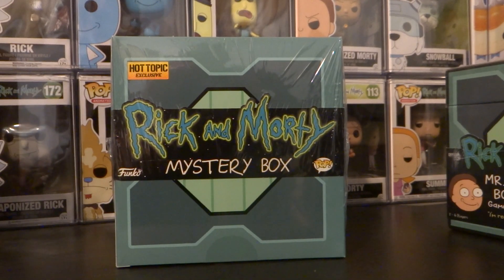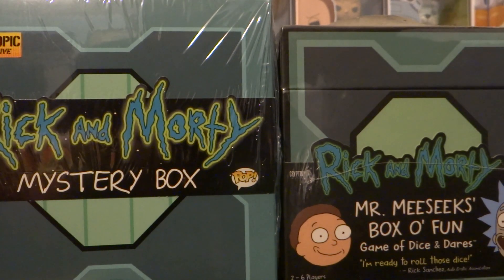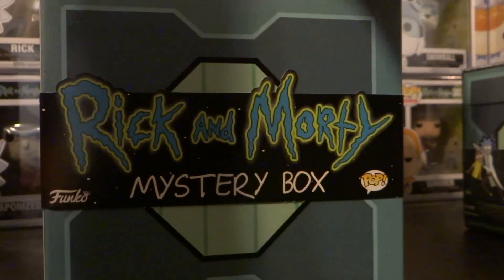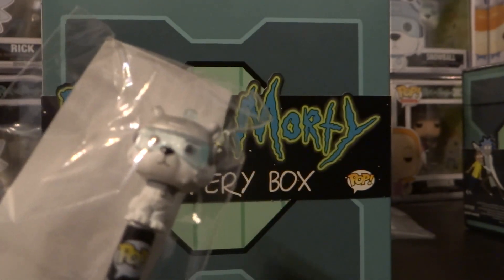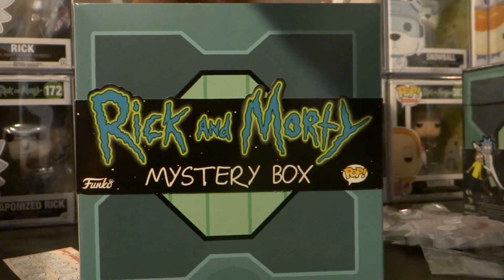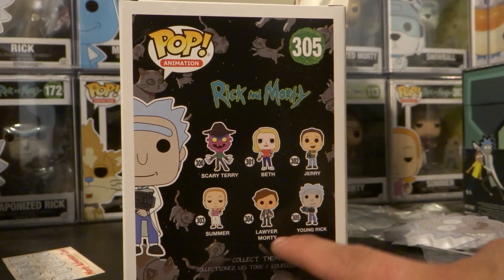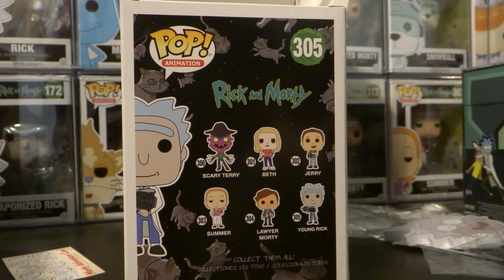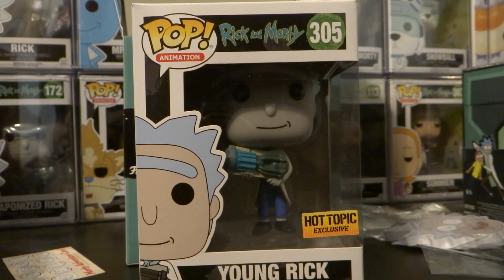Funko Rick And Morty Mystery Box Hot Topic Exclusive: UnBoxing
Where is my Rick and Morty Mystery Box, Summer?

The Mystery is out! Funko & Hot Topic present the Rick and Morty Mystery Box - an oversized blind box including an assortment of goodies from the Adult Swim animated series.

Spoiler alert! The "Mystery" Box includes: Young Rick Pop! Vinyl Figure, Portal Gun Key Chain, Snowball Pop! Pen Topper, Mr. Meeseeks Stress Ball, Rick Sticky Notes and Morty Adventure Card!

Hot Topic exclusive!
6 1/2" x 6 1/2" x 6 1/2"
Man-made materials
Imported